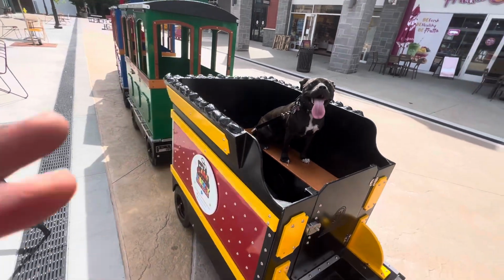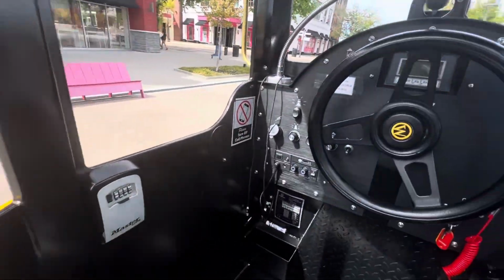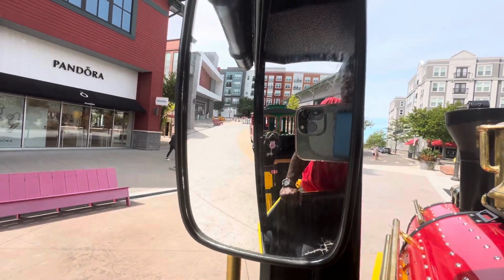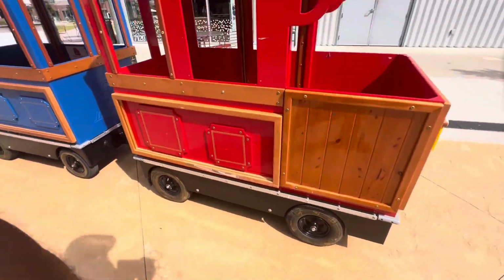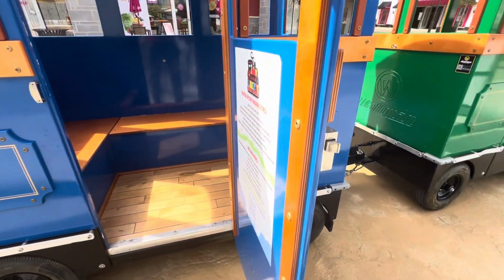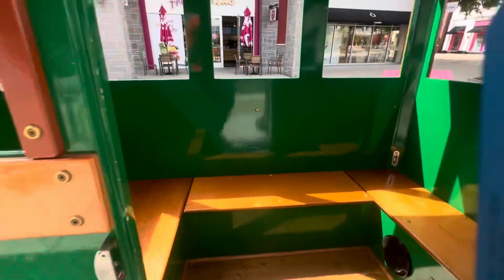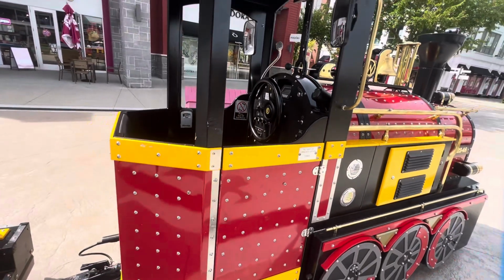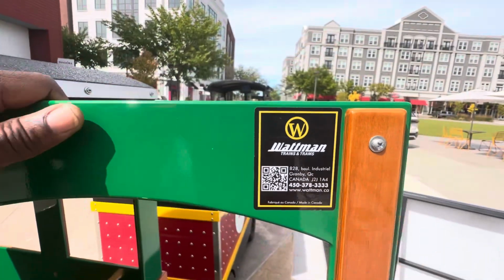Wattman Mini Express, Walking Around The Liberty Center Express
Wattman Trains & Trams

828, boil, Industriel
Granby, Qc
Canada J2J 1A4